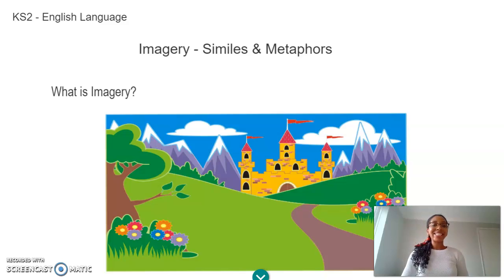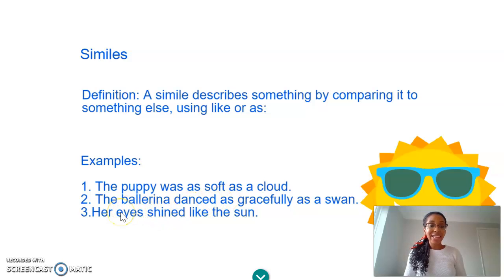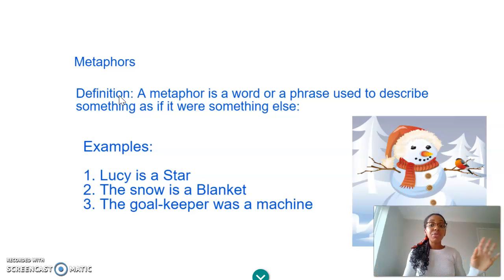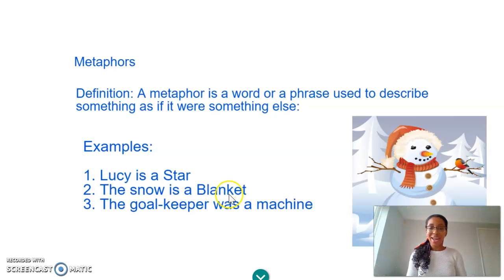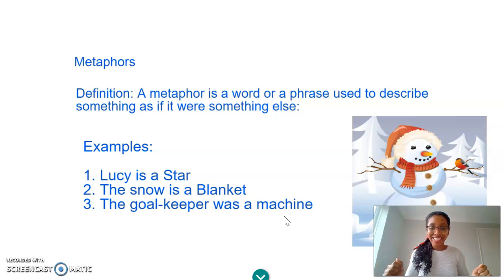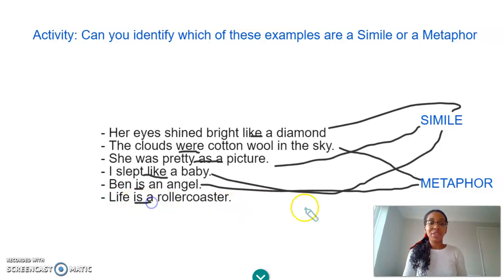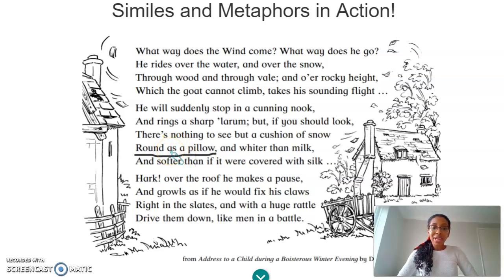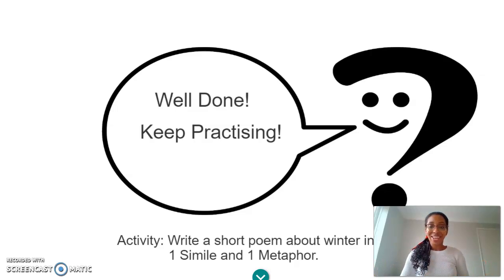English Tutor Pria Teaches a Lesson in Similes and Metaphors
Experienced English Tutor Pria teaches a lesson in similes and metaphors.
Interested in working with a 1 to 1 tutor?